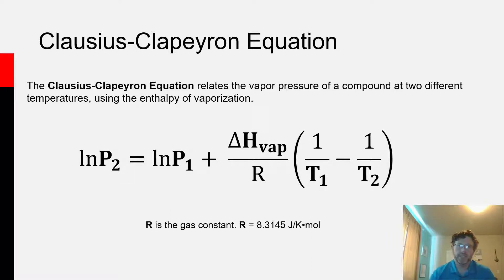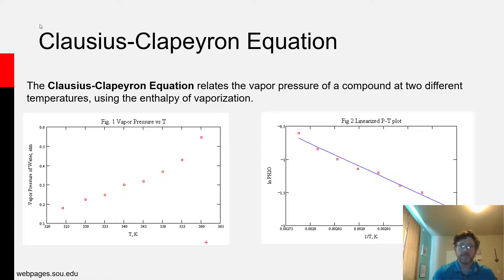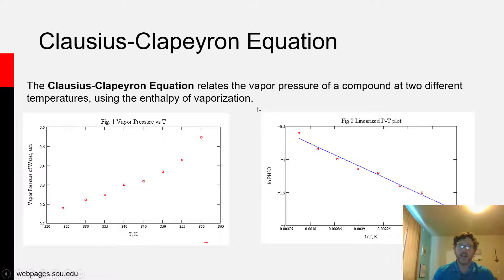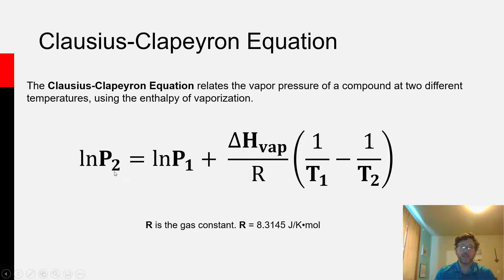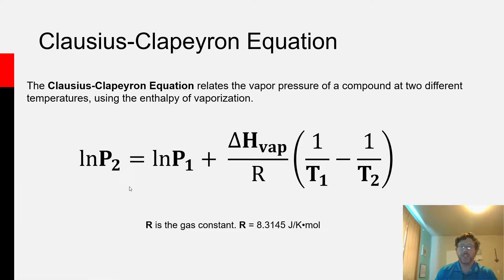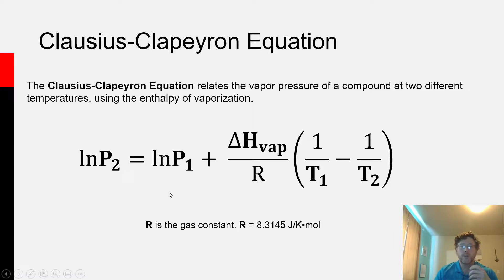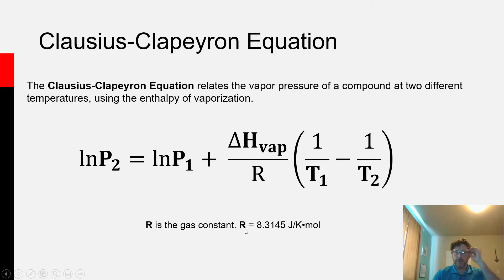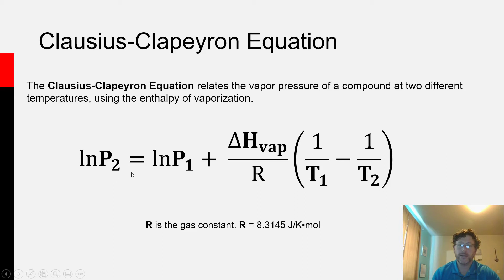Clausius Clapeyron Equation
General Chemistry. The Clausius Clapeyron Equation allows you to calculate the boiling point of a pure liquid at a higher temperature using the vaporization enthalpy